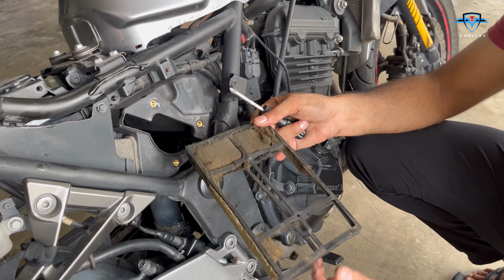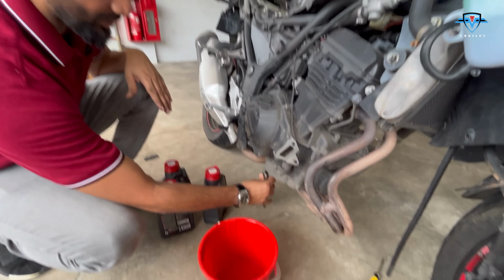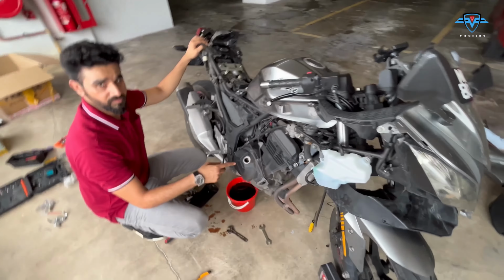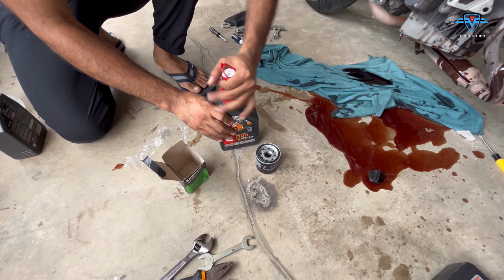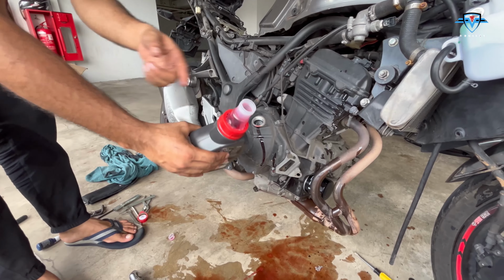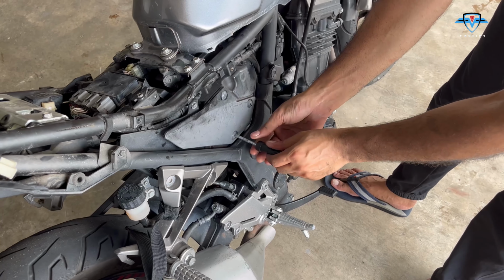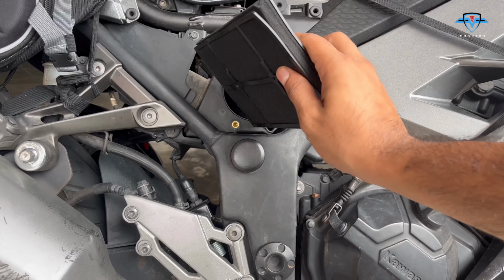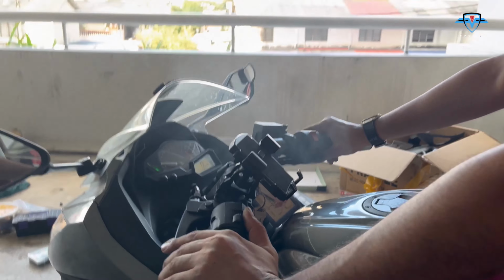How To Service Your Sports Bike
Can I service my motorcycle myself?
How can I service my motorcycle at home?
How do you service and maintain a motorcycle?
What is involved in servicing a motorcycle?
How often should a motorcycle be serviced?
How do I service my own bike?
How do I know if my motorcycle needs service?
What is the most important maintenance on a motorcycle?
How long should I service my motorcycle?
How often does a motorcycle need an oil change?
How long should motorcycle idle before driving?
How long do motorcycle engines last?
What is a full bike service?
What should you service on your bike?
How important is bike service?
How long can a motorcycle sit without being used?
Are motorcycles easy to maintain?
Can you idle a motorcycle?
Should I wash my motorcycle every day?
Should I always wash my motorcycle?
How often should I wash my motorcycle?
How long does it take to service a bike?
How do I keep my bike for a long time?
Is it important to clean your bike?
Is it OK to wash your motorcycle with water?
What happens if I dont wash my motorcycle?
Should I dry my motorcycle after rain?
Can I wash my bike with shampoo?
Can rain damage a motorcycle?
What is the best way to wash a motorcycle?
How do I know if my motorcycle needs more oil?
How do you know if your motorcycle is low on oil?
What happens if engine oil is not changed in bike?
How do I know if my motorcycle engine is bad?
How do I know if my motorcycle engine is damaged?
What is the easiest motorcycle to maintain yourself?
Is a 1000cc motorcycle good for a beginner?
What is the most efficient speed for a motorcycle?
What motorcycle has the longest lifespan?
How do I check my engine health?
How do I know if my bike piston is bad?
What are signs of a bad engine?

Motorcycle maintenance checklist
Start with fresh fuel1 If you didn't drive your motorcycle all winter, the first thing to do is change the fuel. ...
Change the oil. ...
Check the battery life. ...
Check your tires. ...
Inspect your chain. ...
Get plenty of fluids. ...
Don't forget your cables. ...
Make your bike shine.

7 Signs of a Failing Engine
Check Engine Light. This light is the most obvious clue. ...
Constant Overheating. If the engine is overheating often then it is about time that you get it checked. ...
Decreasing Fuel Economy. ...
Loss of Power. ...
Engine Stalling. ...
Rough Idle. ...
Excessive Noises and Vibrations.

7 Signs of a Failing Engine - Burt Brothers Tires & Service

Search for: What are signs of a bad engine?
How many years does an engine last?
How do I know if engine needs to be replaced?
How do you tell if your engine needs a rebuild?
Which engine has longer life?
Which engine lasts longer?
How many km does an engine last?
Why do Japanese engines last longer?
Which fuel lasts the longest?
Are older engines more powerful?
Sure, most home mechanics can do a lot of the other stuff such as checking and replacing pads, coolant, brake and clutch fluid and engine oil, but it's best to leave the highly mechanic technical stuff to the experts.Change The Oil. To keep your engine running properly, you'll need to change the oil after several thousand miles—check the owner's manual to find out how often. ...
Replace The Air Filter. ...
Maintain Tire Pressure And Tread. ...
Change The Coolant. ...
Keep A Clean Chain.
The most important motorcycle maintenance tasks
Visual examination/ walk around- know what's 'normal' and what's not.
Check and fix tyre pressures.
Check tyre tread (ESPECIALLY if you do a lot of track days)
Clean and check chain.
Check oil level (and know how to top it up)
Check brake pads.
Check filters.
Check battery.
Steering and braking

Brake pistons and callipers will be checked and degreased. Your hydraulics will be tested and fluids topped up if needed. Control cables and levers will be cleaned and lubricated. A motorcycle service normally includes adjustments to the throttle and clutch and suspension checks.
Everyone I talked to said about one minute of motorcycle warm-up is plenty of time to allow the piston and other parts to gradually expand and ensure good oil circulation to the upper end. In fact, most riders just start the engine and then spend a minute or two putting on their helmet and preparing to ride.

As you choose to service your bike, it will keep your bike health well-maintained at given due care. This reduces the wear-out at a slower rate. Cleaning and lubricating chains, oil tanks, engines, and brakes will improve your bike's condition.

Once dirt and grime accumulates on the stanchions of your suspension, it can make its way into the system causing leaks, unnecessary wear and tear, and ultimately premature failure.